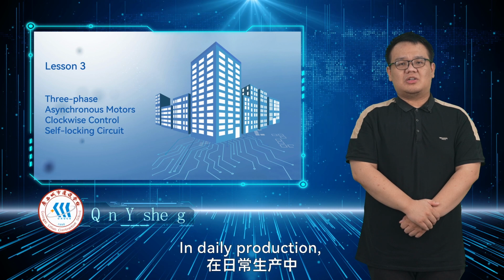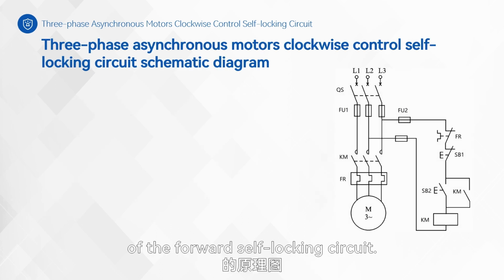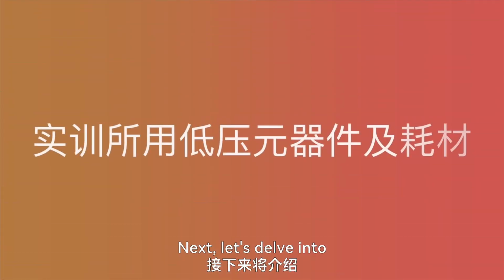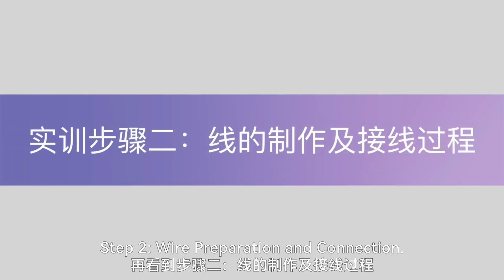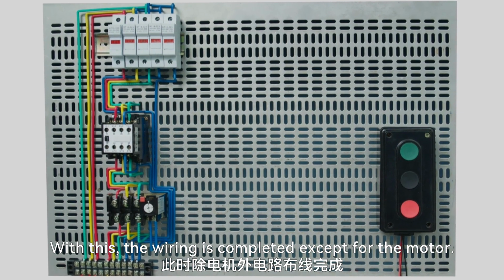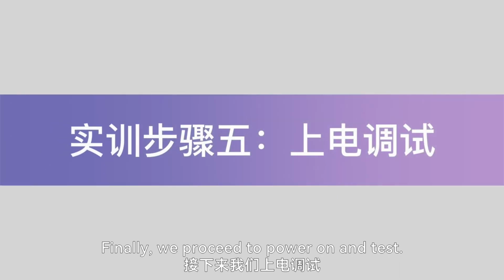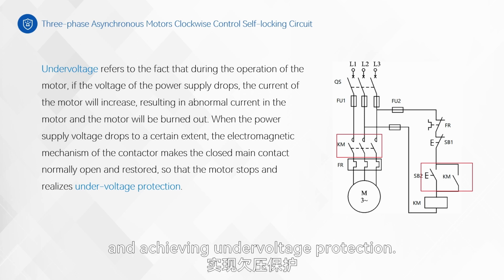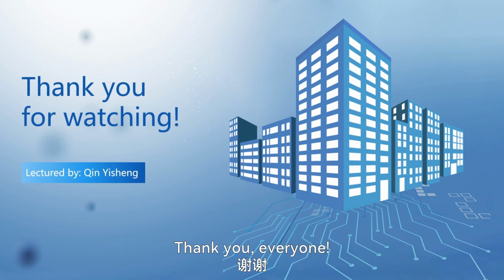27.Three phase Asynchronous Motors Clockwise Control Self locking Circuit